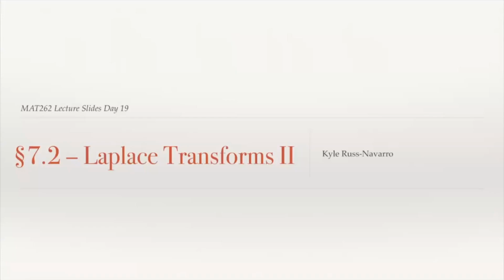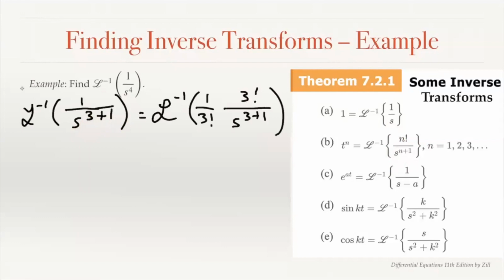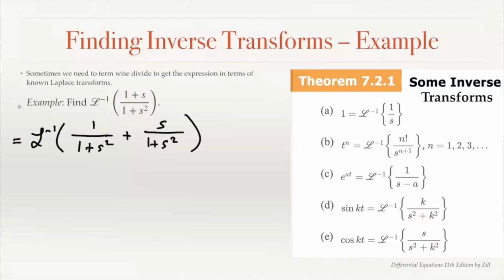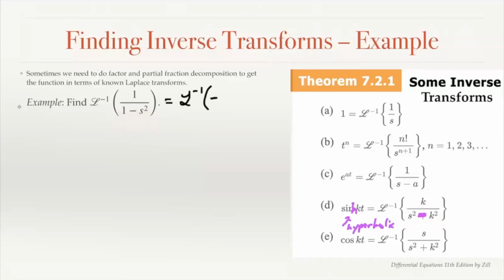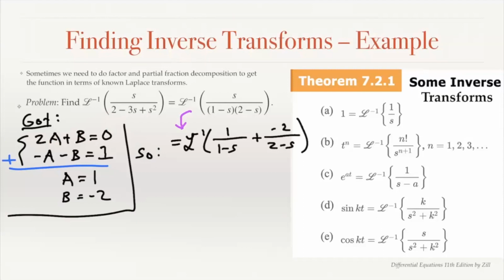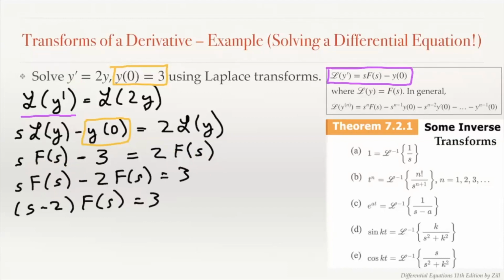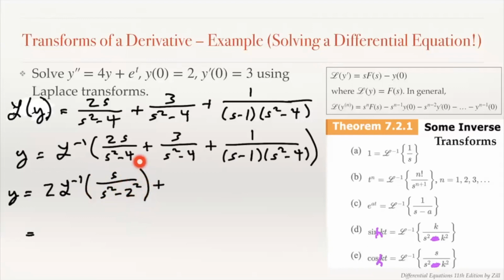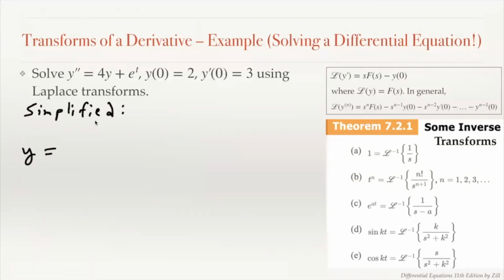MAT262 §7.2 – Laplace Transforms Part II